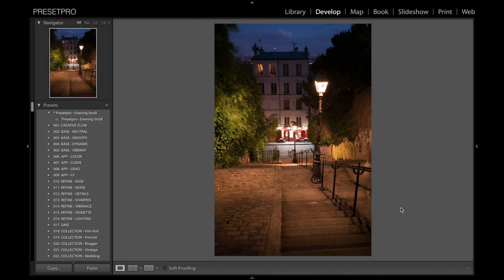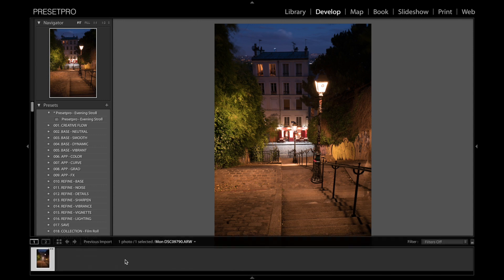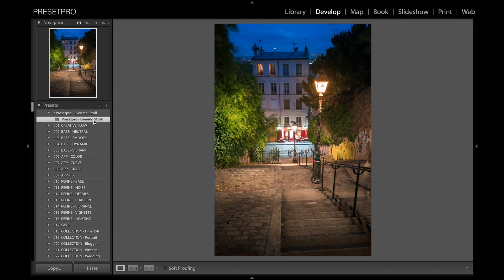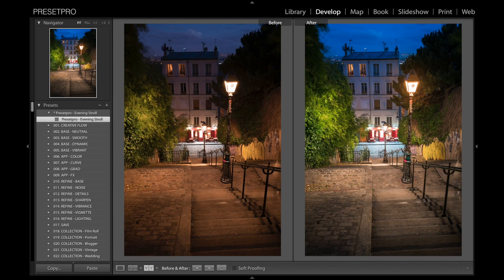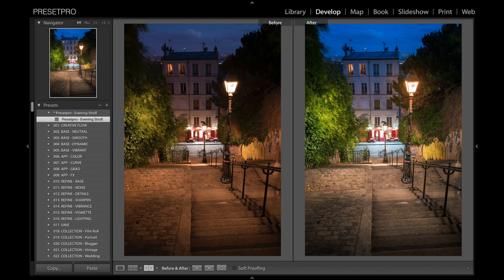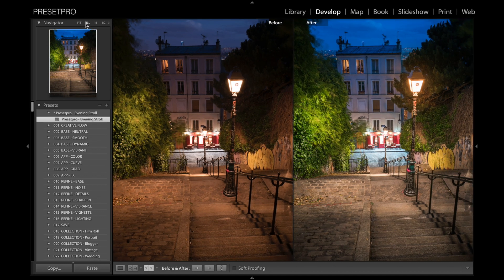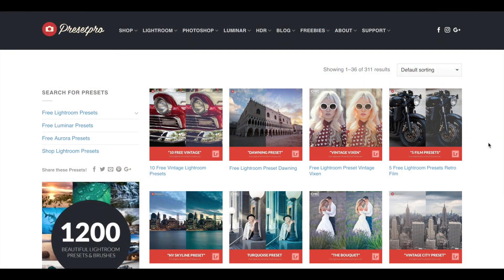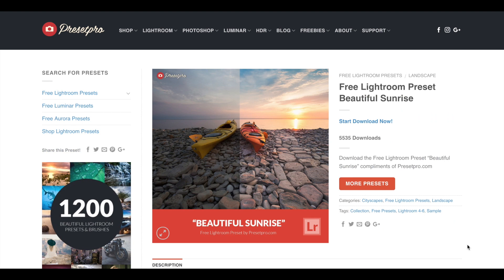FREE Lightroom Preset "Evening Stroll" by Presetpro.com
The “Evening Stroll” preset is perfect for brightening and adding a stylized look to your night photography! This preset includes dynamic settings and it will help auto correct your white balance. Add some interest to your images with this beautiful one-click preset. Download and Enjoy Download and Enjoy!